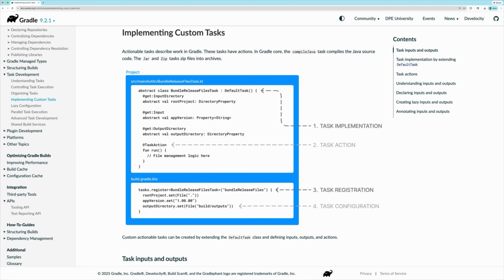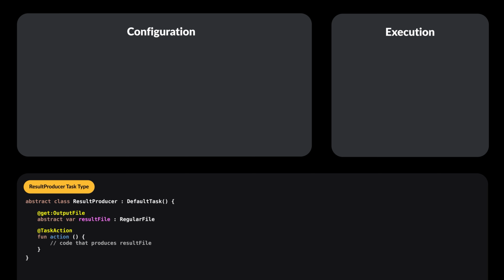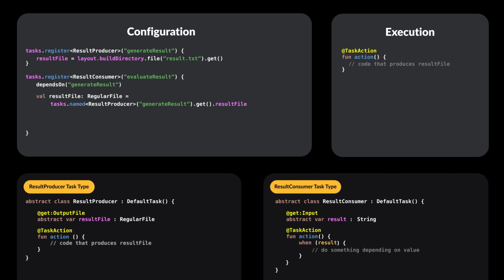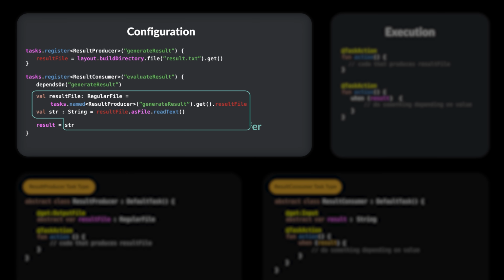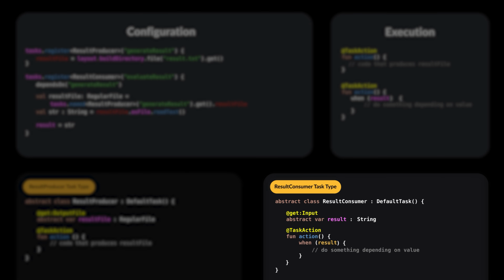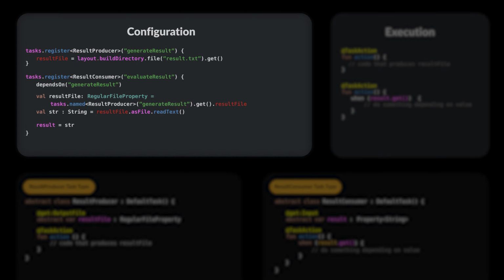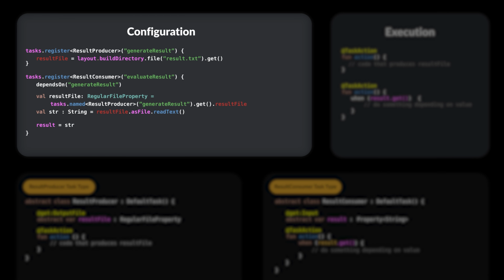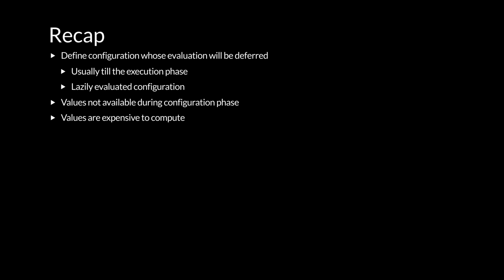Inputs and Outputs for Gradle Plugin Task (8/14)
This video explains how to correctly wire inputs and outputs for a plugin task in Gradle, which is key for efficient programming. It demonstrates using properties instead of types for task inputs and outputs, showing code examples for configuration and execution. This educational video helps refine your coding practices.

00:00:00: Overview of wiring plugin task inputs and outputs
00:00:15: Recommendation to use properties for task inputs and outputs
00:00:30: Understanding the Gradle build life cycle phases
00:00:50: Scenario exploring result producer and consumer task types
00:02:22: Problem: result file unavailability during configuration phase
00:02:59: Introduction to properties and providers for deferred evaluation
00:03:52: Key differences between properties and providers
00:04:15: Updating task types to use properties for lazy evaluation
00:05:25: Using the map function to transform property values
00:06:52: Benefits and summary of lazy configuration in Gradle

Authoring Plugins: Properties and Providers